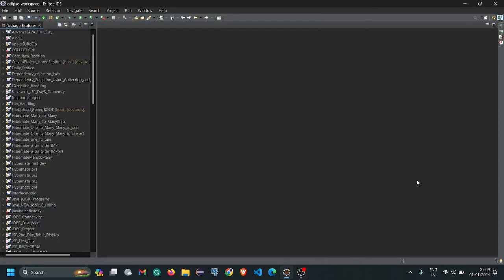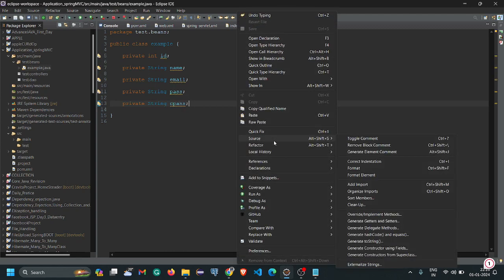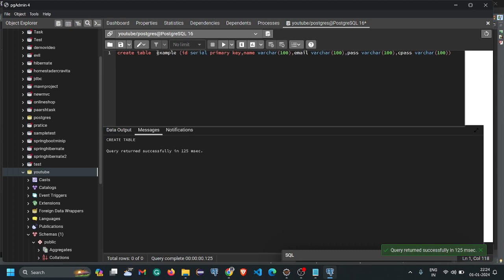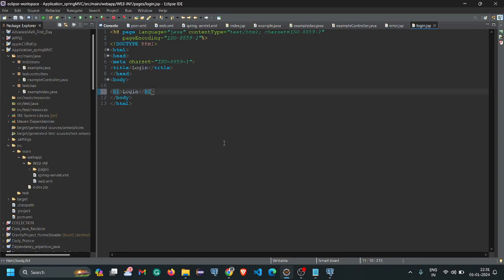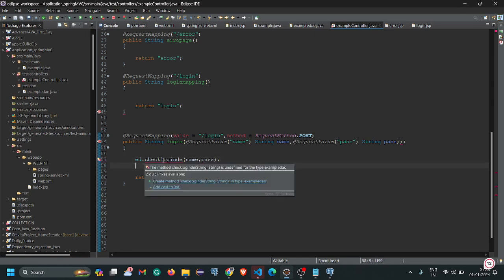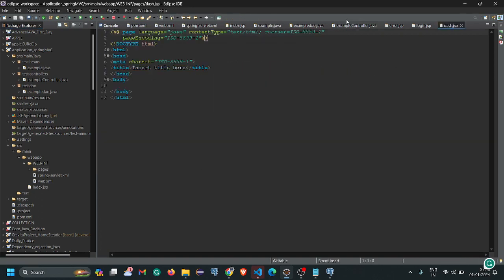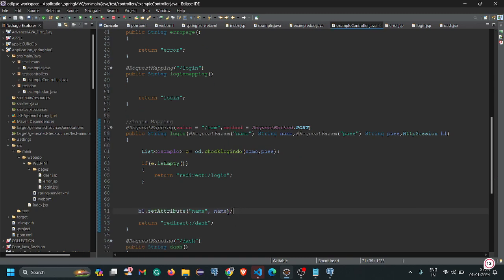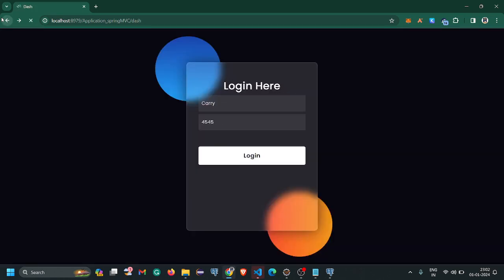"Spring MVC User Authentication: Register, Login, and Session Handling Tutorial"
"🌐 Spring MVC Mastery: Secure User Registration & Login Tutorial 🌐

Welcome to our comprehensive Spring MVC tutorial where we'll dive into the intricacies of creating a robust user registration and login system with top-notch session handling for heightened security. Whether you're a seasoned developer looking to expand your skills or a beginner eager to grasp the essentials, this step-by-step guide has you covered!

🚀 What You'll Learn:

User Registration: Explore the process of capturing user information and securely storing it in the database.
Login Authentication: Implement a foolproof login system, ensuring only authorized users gain access to your application.
Session Handling: Master the art of session management to maintain user states securely throughout the application.
🛠️ Hands-On Experience:
Follow along as we provide practical examples and code snippets to reinforce your understanding. By the end of this tutorial, you'll have a fully functional Spring MVC application with a secure user registration and login flow.

Developers aiming to enhance their Spring MVC skills.
Beginners eager to understand the fundamentals of user authentication.
Anyone looking to build secure and user-friendly web applications.

👨‍💻 Let's Build Together:
Join us on this coding journey to unlock the full potential of Spring MVC for creating secure and user-friendly web applications. Happy coding! 💻✨ SpringMVCTutorial UserAuthentication WebDevelopment"